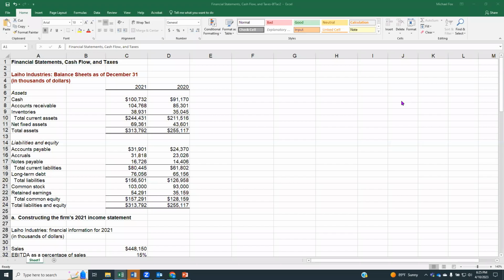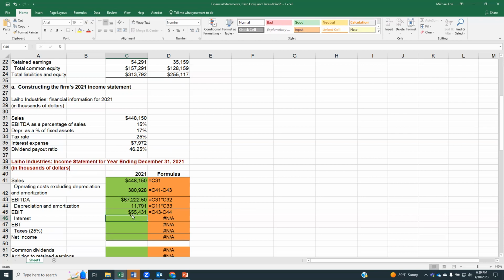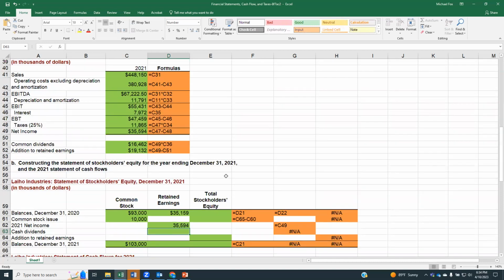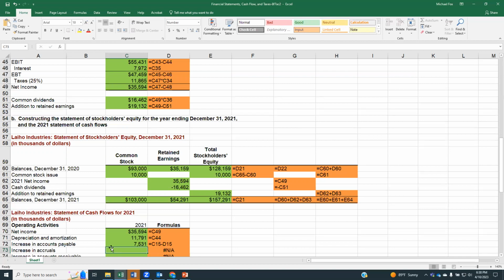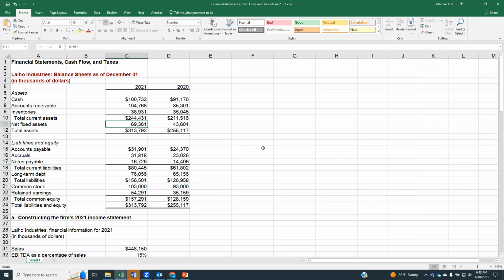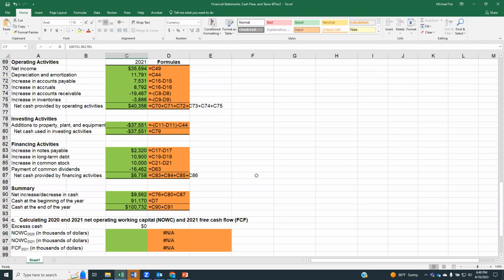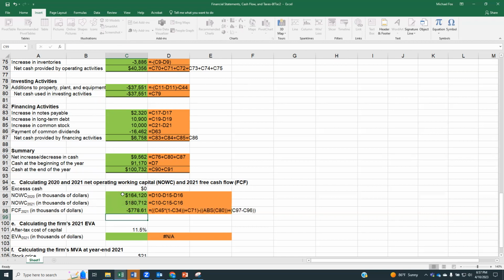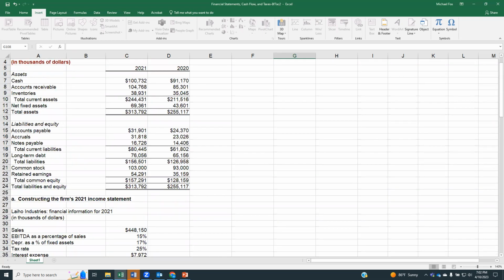SBM 211 Chapter 3 Excel Assignment